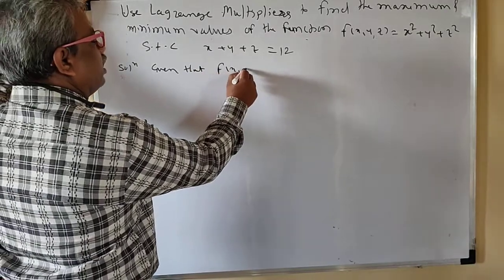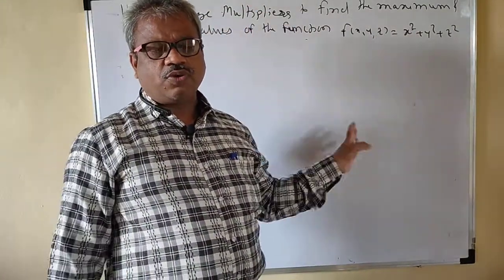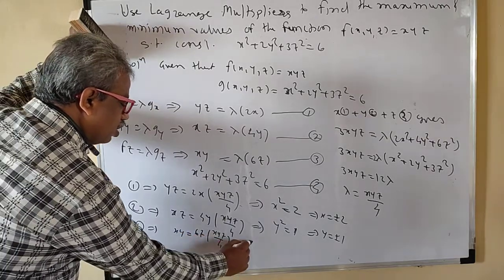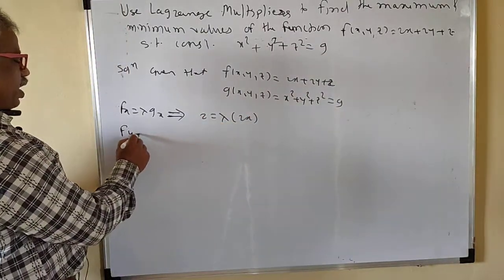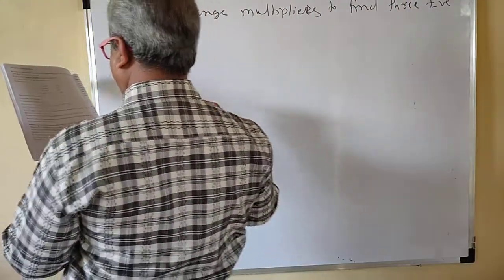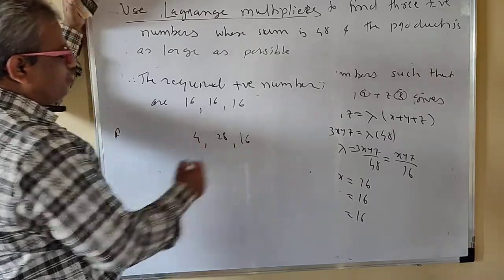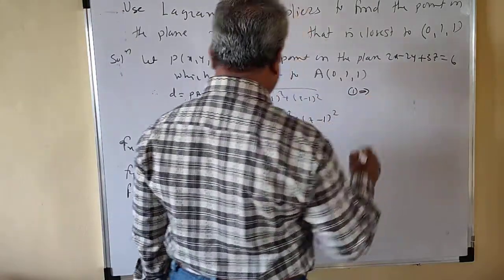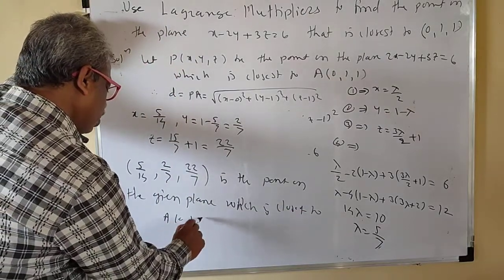Langrages Multiplier Lecture 3